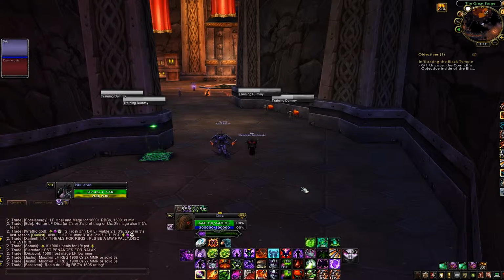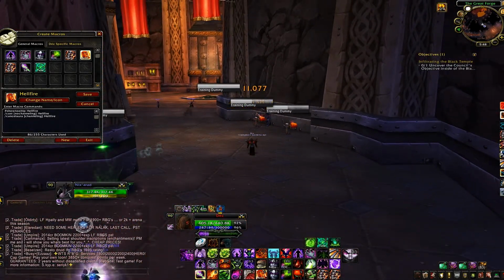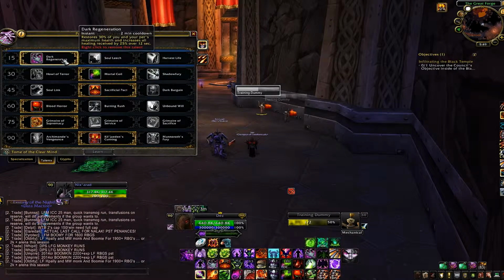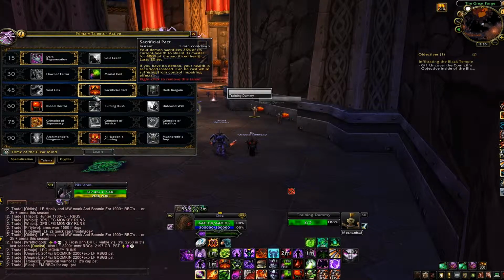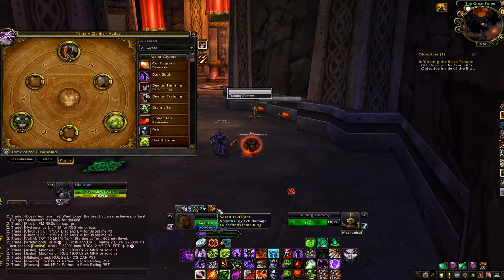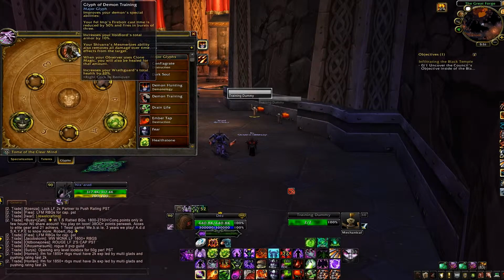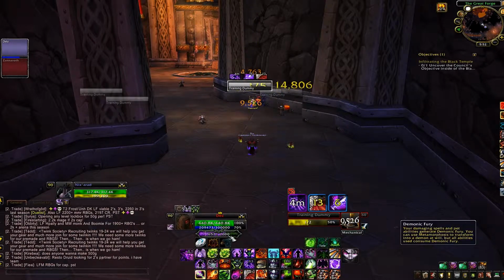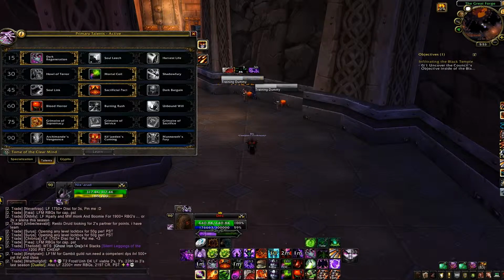Demonology Warlock Guide 5.2 Part 2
MACROS

BURST
showtooltip Dark Soul: Knowledge
/use TyrannicalGladiator's Badge of Conquest
/use Dark Soul: Knowledge
/cast Unending Resolve

DEFENSIVE
showtooltip Dark Regeneration
/cast Dark Regeneration
/use Healthstone
/cast Unending Resolve

/cast [target=focus] Fear

/cast [target=focus] Mortal Coil

/cast [target=focus] Axe Toss(Special Ability)

/cast Axe Toss(Special Ability)

HELLFIRE
showtooltip Hellfire
/cast [nochanneling] Hellfire
/cancelaura [channeling] Hellfire

TELEPORT
/stopcasting
/cast Demonic Circle: Teleport

TALENTS

Dark Regeneration
Mortal Coil
Sacrificial Pact
Blood Horror
Grimoire of Supremacy
Kil'Jaeden's Cunning

GLYPHS

Glyph of Demon Training
Glyph of Healthstone
Glyph of Imp Swarm